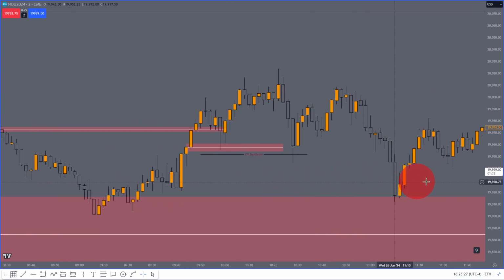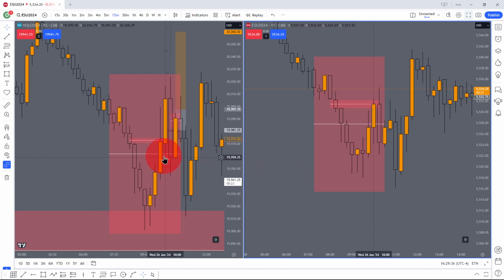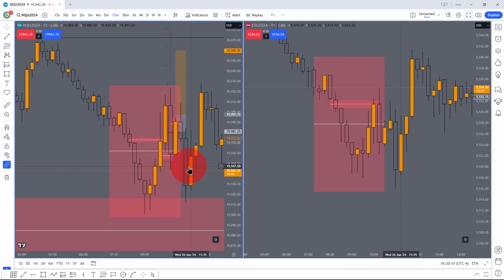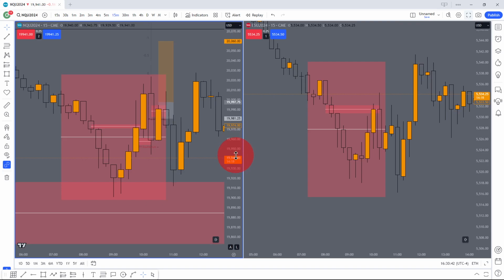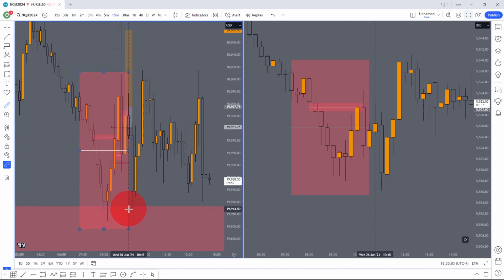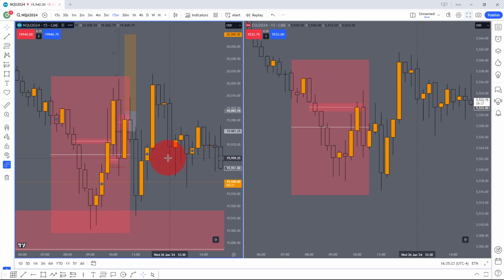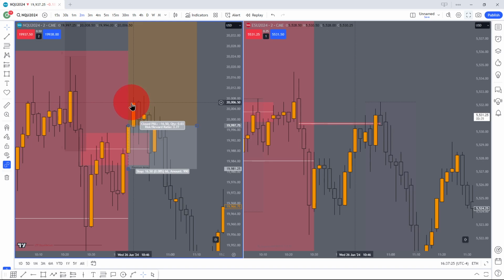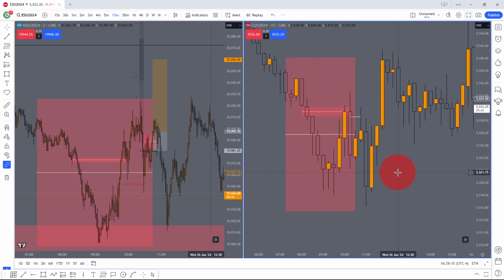Trade Review [ NQ ] + Mental 6/26/2024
Going over a trade and speaking a little about psycholgy.